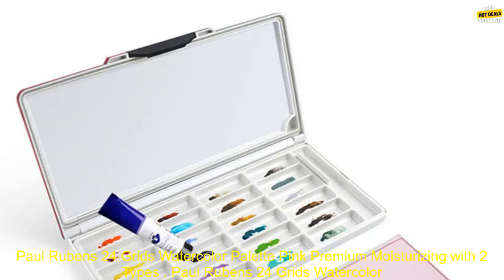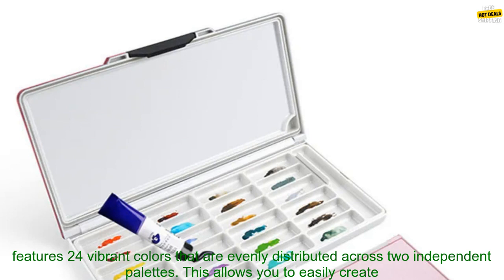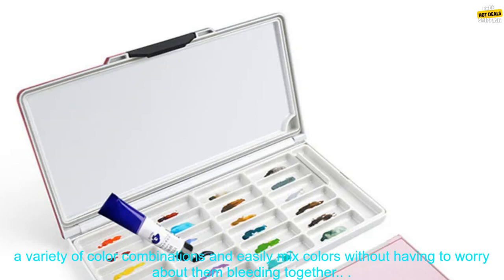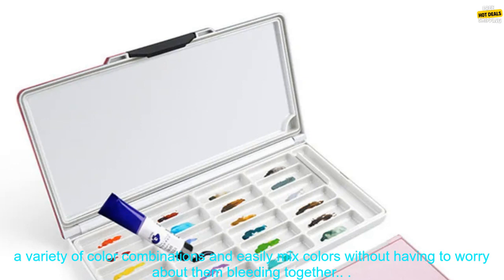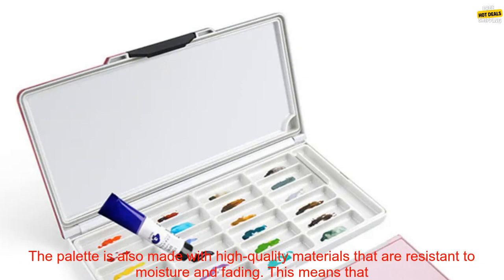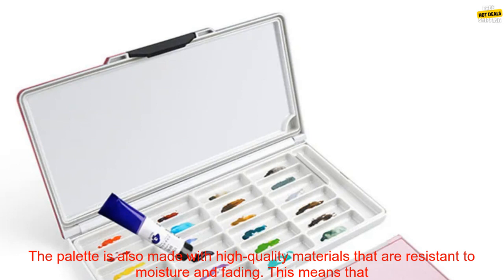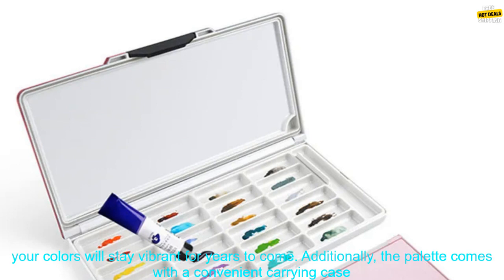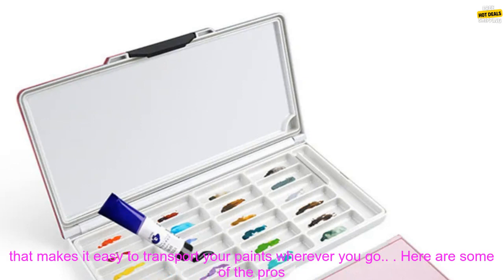1005001591250212 Paul Rubens 24 Grids Watercolor Palette Pink Premium Moisturizing with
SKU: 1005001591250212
Paul Rubens 24 Grids Watercolor Palette Pink Premium Moisturizing with 2 Types Independent Palettes Suitable for Watercolor
Paul Rubens 24 Grids Watercolor Palette Pink is a high-quality watercolor palette that is perfect for artists of all levels. The palette is made with a durable plastic material that is resistant to damage, and the 24 wells are arranged in a way that makes it easy to find the colors you need. The watercolors are also of high quality, and they are very pigmented and blendable. The palette comes with two types of independent palettes, which makes it easy to keep your colors organized.

Here are some of the pros of the Paul Rubens 24 Grids Watercolor Palette Pink:

* High-quality watercolors: The watercolors in this palette are of high quality, and they are very pigmented and blendable.
* Durable plastic material: The palette is made with a durable plastic material that is resistant to damage.
* 24 wells: The palette has 24 wells, which makes it easy to find the colors you need.
* Two types of independent palettes: The palette comes with two types of independent palettes, which makes it easy to keep your colors organized.

Here are some of the cons of the Paul Rubens 24 Grids Watercolor Palette Pink:

* The price is a bit high.
* The palette is a bit bulky.

Overall, the Paul Rubens 24 Grids Watercolor Palette Pink is a great choice for artists of all levels. It is made with high-quality materials, and the watercolors are very pigmented and blendable. The palette also comes with two types of independent palettes, which makes it easy to keep your colors organized.

If you are looking for a high-quality watercolor palette, then the Paul Rubens 24 Grids Watercolor Palette Pink is a great option.
, acrylic, art, artist, color, drawing, painting, palette, paul rubens, watercolor, watercolor palette